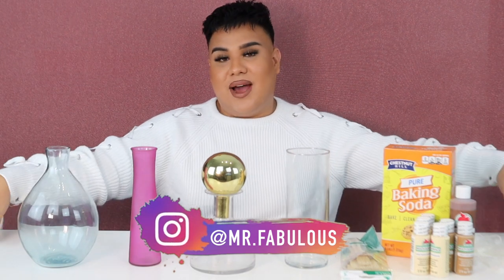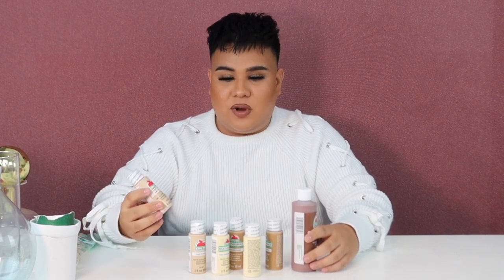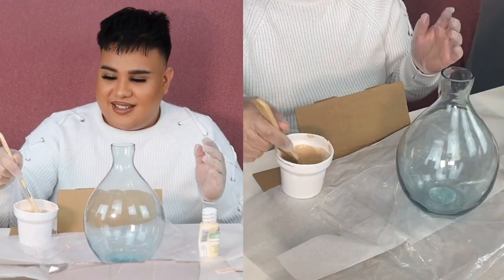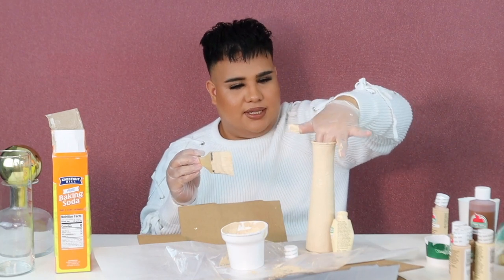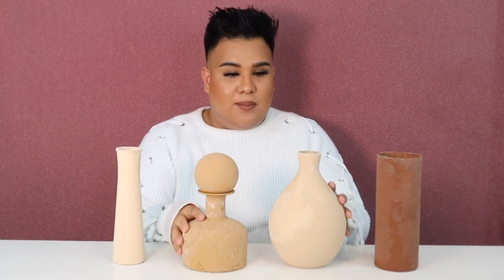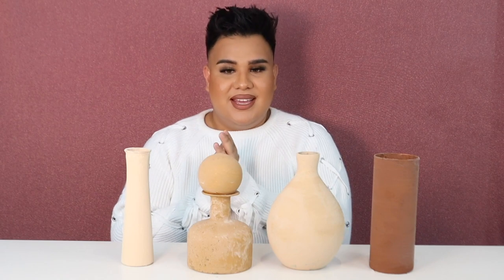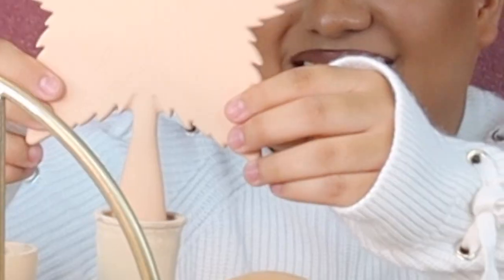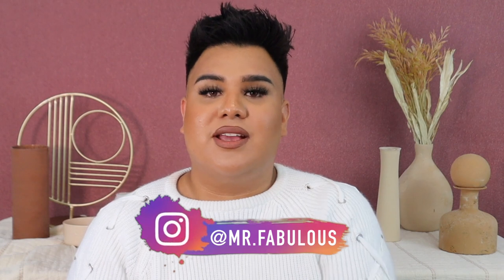DIY FAUX CERAMIC VASES *AS SEEN ON TIKTOK!*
Hey BB! Today we are going to be doing another a D.I.Y that’s been trending on TIK TOK and I wanted to give it a try and spice up my backdrop for filming! Let me know what you guys think.

Acrylic Paint/ Wheat bush/ Brushes- Walmart

Statue/Blanket- Home hoods

SHOP @thecremeshop
Use code “MR.FAB” to save some $$$ at check out!

Thank You so much for your love and support and I’m so excited to continue this fabulous journey here on YouTube.

What do I use to edit my videos? Final Cut Pro